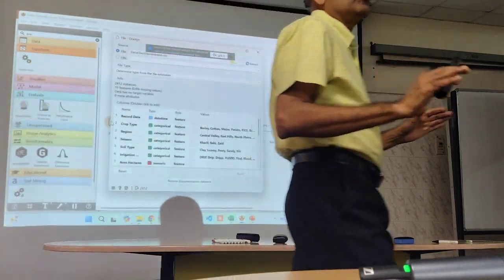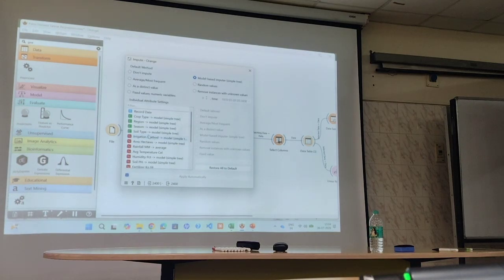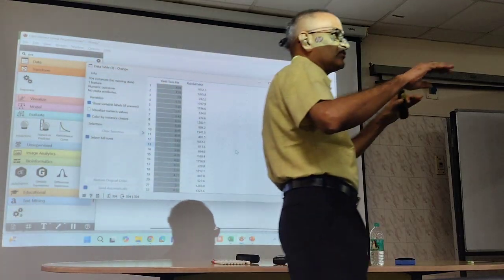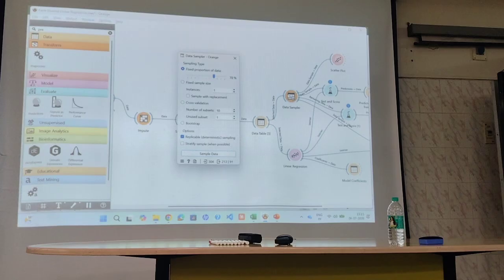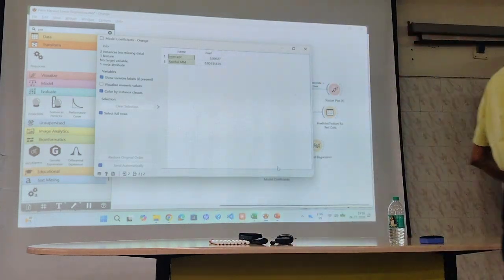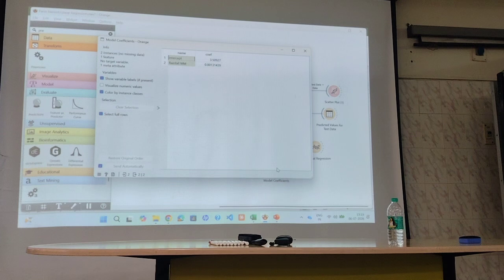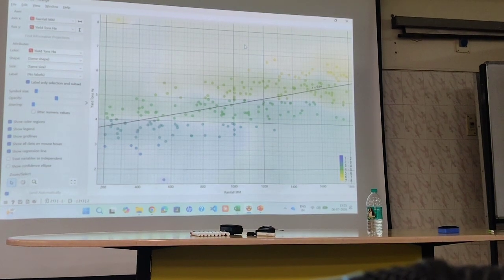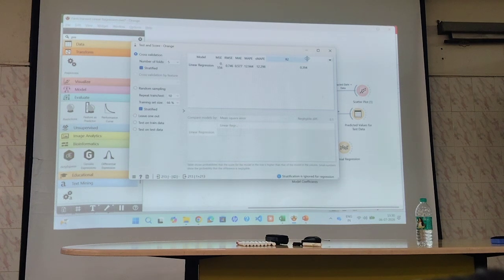6 July 2026